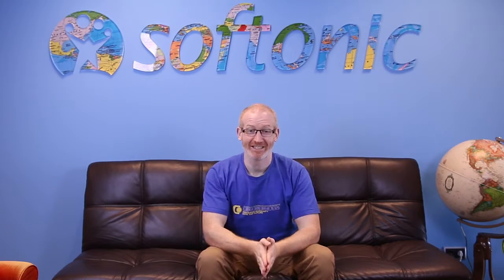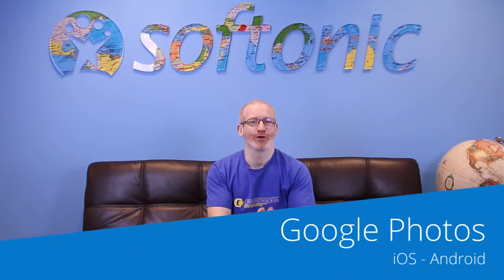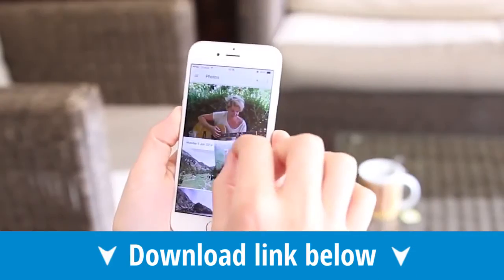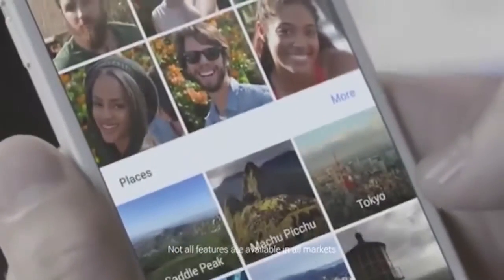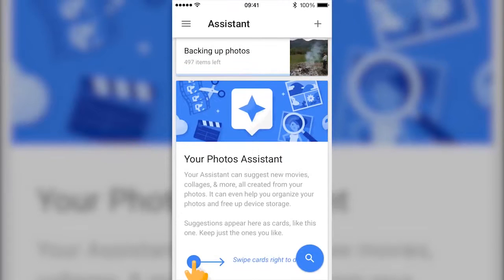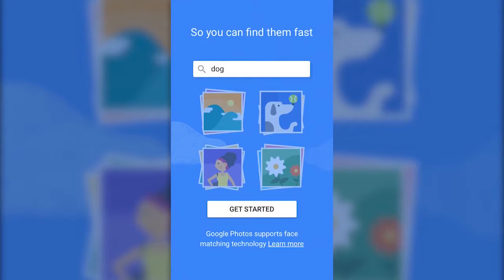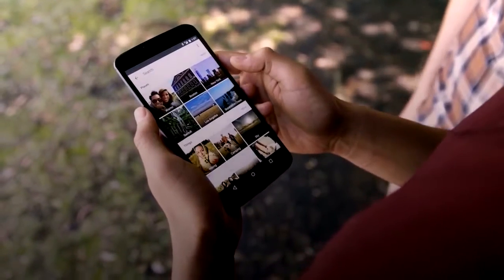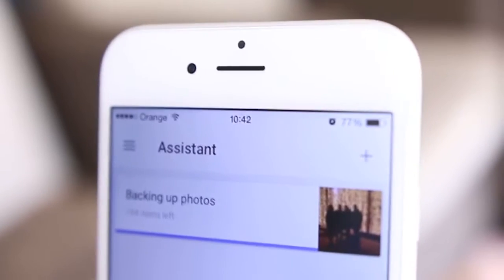Google Photos Review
A short review on the fantastic, and free Google Photos service.